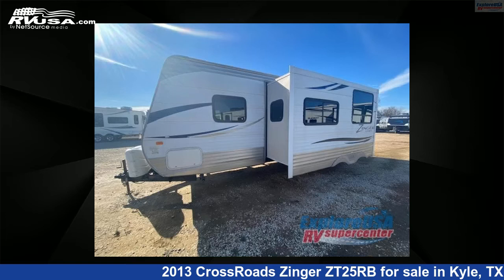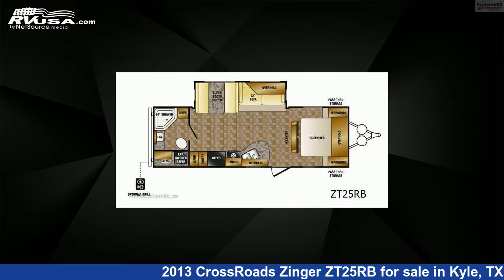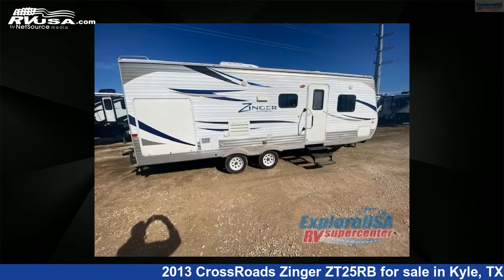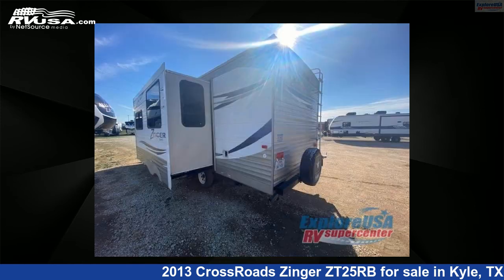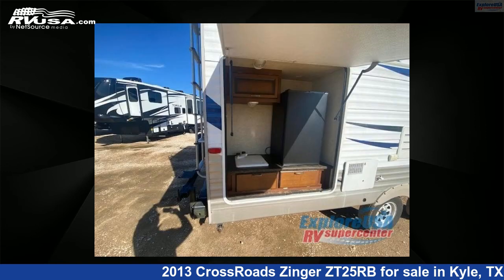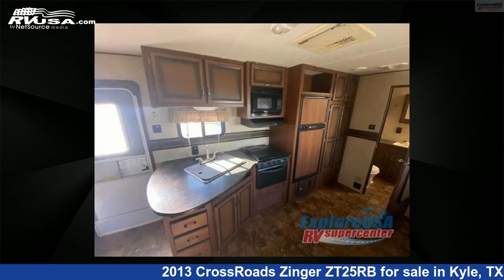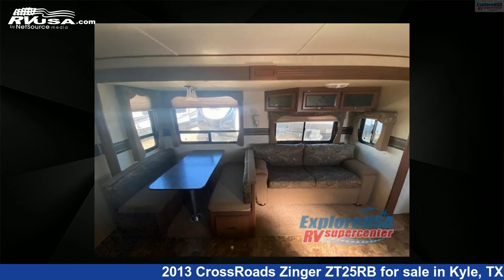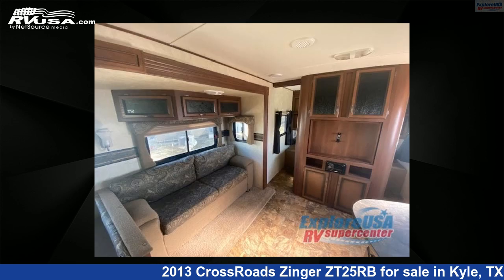Eye-catching 2013 CrossRoads Zinger Travel Trailer RV For Sale in Kyle, TX | RVUSA.com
This 2013 CrossRoads Zinger ZT25RB is a Travel Trailer RV. It is located in Kyle, TX 78640 and is offered for sale by ExploreUSA RV Supercenter - AUSTIN, TX. This Used CrossRoads Is 29' 0" in length and features 1 slideout, sleeps 5, Slideout, and 54 gal fresh water capacity. The floorplan layout of this Travel Trailer features Front Bedroom, Rear Bath.